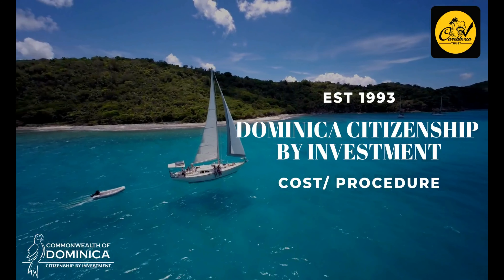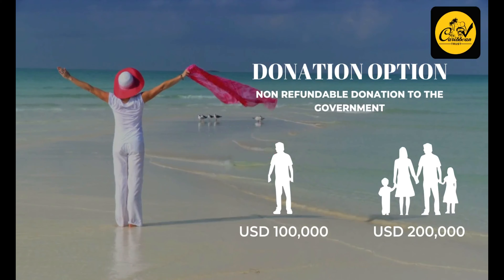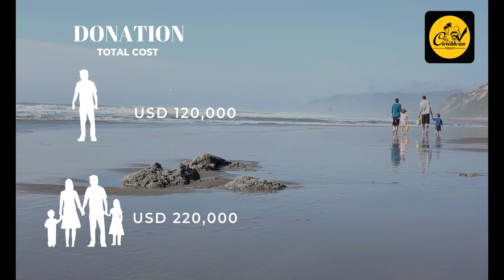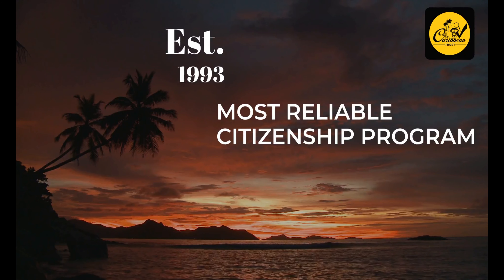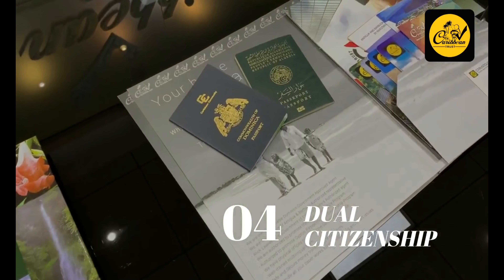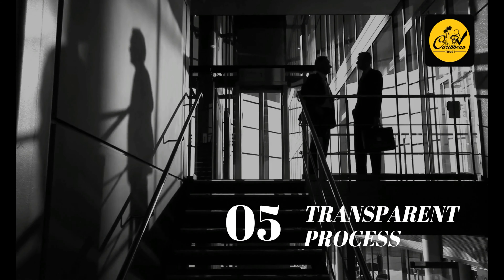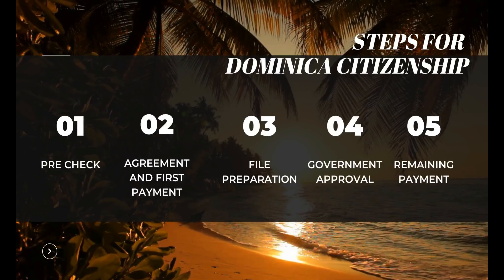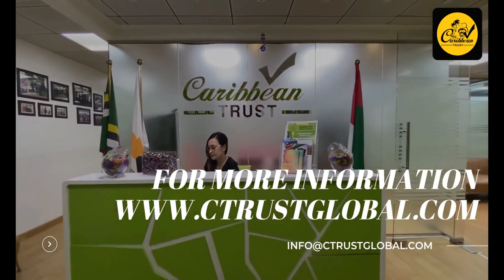Dominica Citizenship and Passport, the cost, procedures, advantages, and time frame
In this video, I will explain the cost and advantages of Dominica citizenship and Passport and the time frame for the entire procedure until you obtain the Dominica passport.
We will address this subject through stages. And we will first cover the essential part, which is the cost and the two available options for obtaining Dominica citizenship and passport by investment.